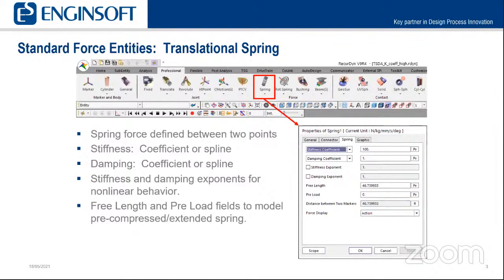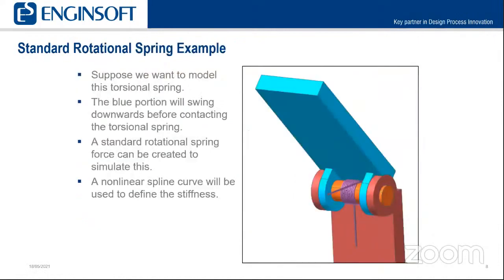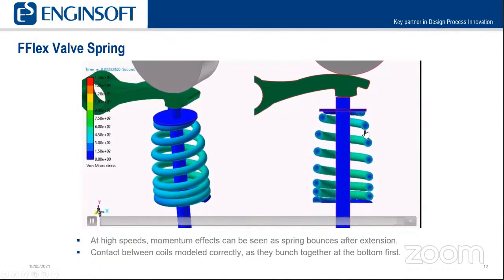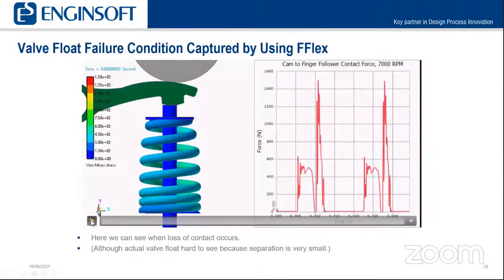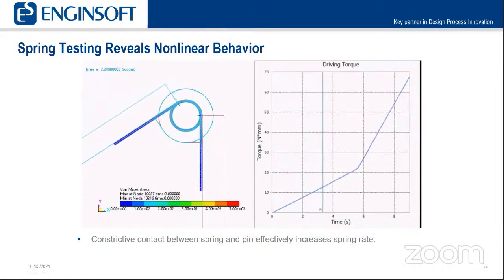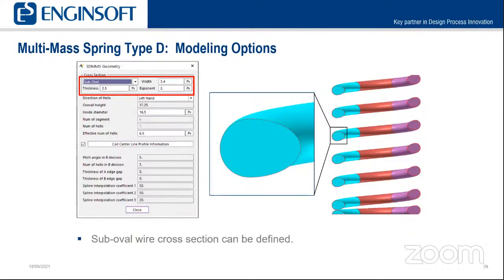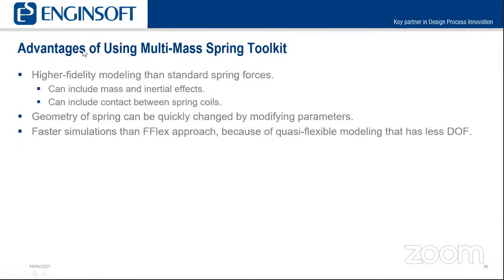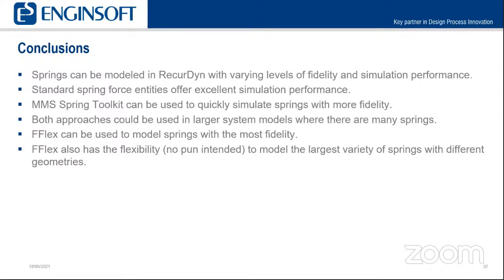Modeling Springs Using Multibody Dynamics Software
This webinar will show you that by using a powerful Spring Toolkit, you can include all of the detailed behavior of springs to obtain accurate simulation results and improve product design.